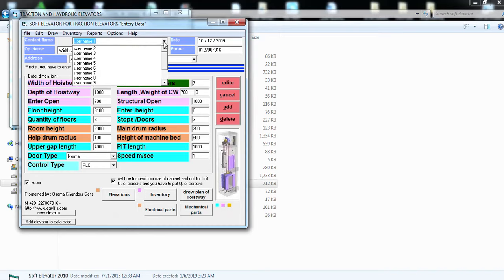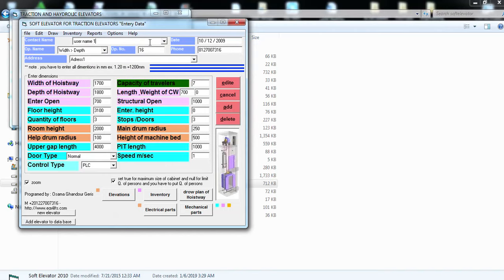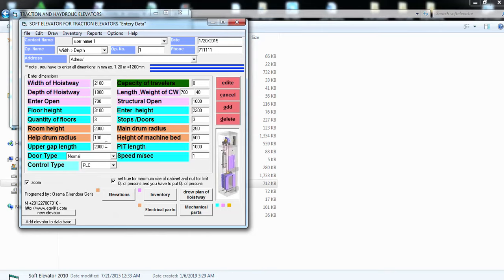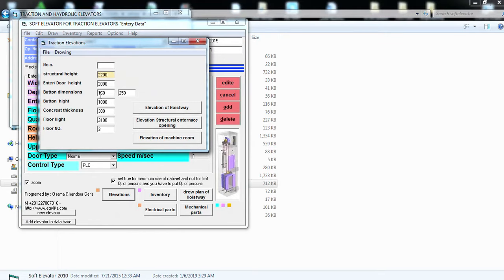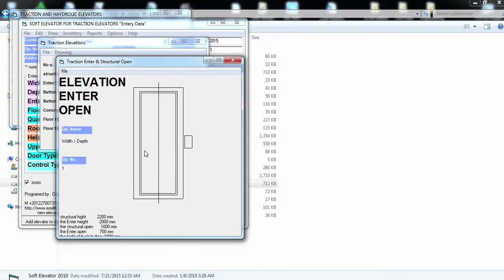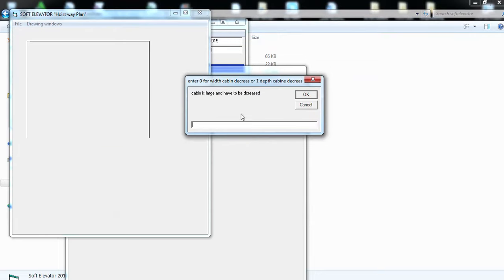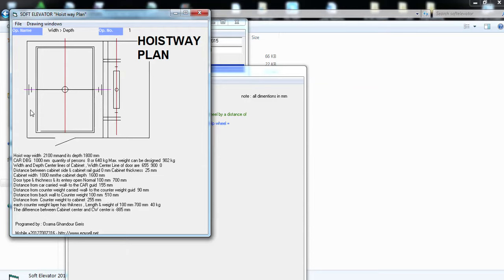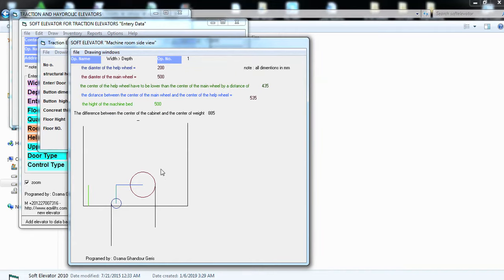Soft Elevator Part1 Elevator drawings , Elevator installation drawings رسومات المصاعد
Elevator drawings ,
Elevator installation drawings ,
Elevator engineer ,
مهندس مصاعد ,
Soft Elevator, main window, restoring data and drawings of old installations by Osama Ghandour

1- Terateaching is a too large teaching strategy I found these word during Corona virus (COVID-19) it opposite to Microteaching

متنساش اللايك و الأشتراك و كمان متنساش تسيب استفسارك في الكومنت أو تسيب تعليق محفز و إيجابي
وذلك حتى تنتشر القناة و تظهر فى محركات البحث مثل جوجل و ياهو شات جى بى تى